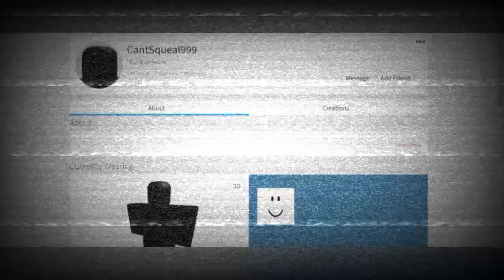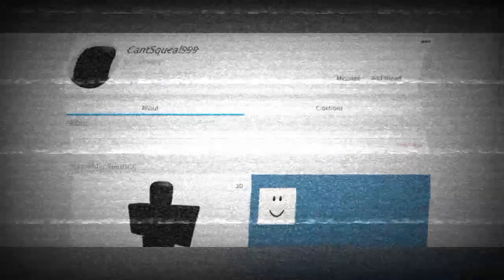(Creepypasta) Roblox: Cursed Account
Sound FX from:
FindSounds.com
Freesound.org
SoundBible.com
Sounddogs.com
The-Sounds-Resource.com
YouTube.com